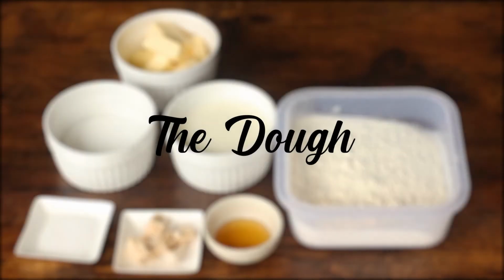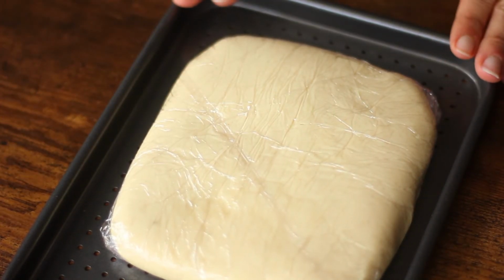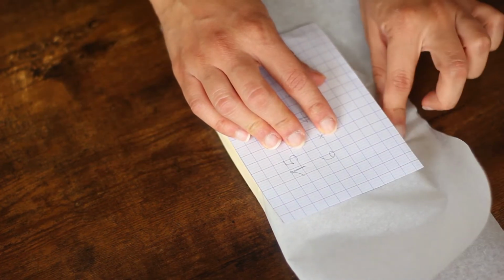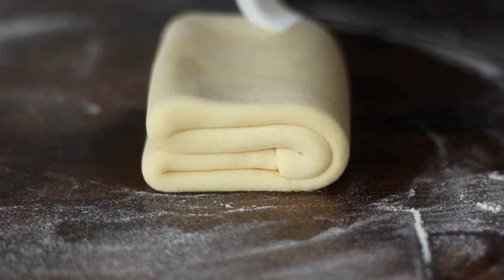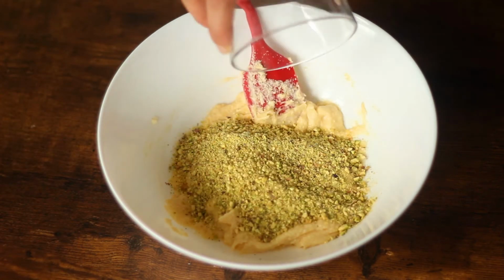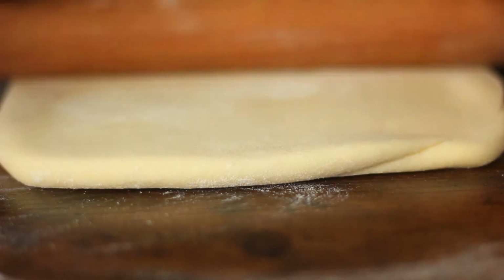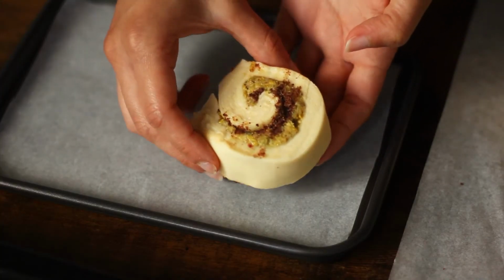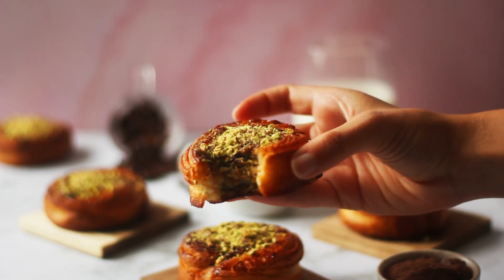PISTACHIO Rolls | DETAILED Recipe !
Wondering what to have for breakfast ? Try these awesome pistachio rolls. Although it might take some time to get ready, these pistachio rolls are totally worth your while.

Make with a croissant dough that's filled with a pistachio cream,  shredded pistachios and grated chocolate, these pistachio rolls are chewy from the inside and crunchy on the outside !

Here are the ingredients:

*The Dough
250 g flour (2 cups)
10 g fresh yeast (1 tbsp)
5 g salt (3/4 tbsp)
30 g sugar (2 1/2 tbsp)
10 g honey (1 tbsp)
50 g butter (1/4 cup)
120 g milk (1/2 cup)
150 g butter (3/4 cup)

*Pistachio cream
30 g soft butter (2 tbsp)
15 g sugar (1 tbsp)
30 g almond powder (1/2 cup)
30 g shredded pistachios (1/4 cup)
30 g egg (1/2 a beaten egg)

*Sugar syrup
25 g water (2 tbsp)
40 g sugar (1/4 cup)